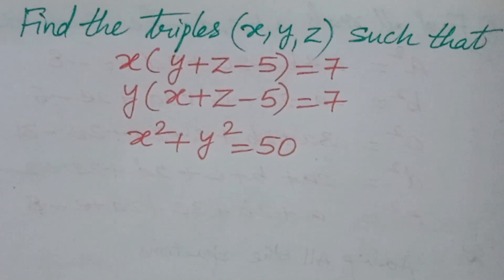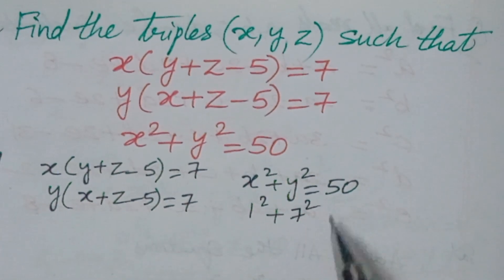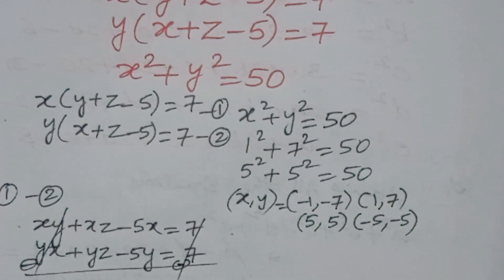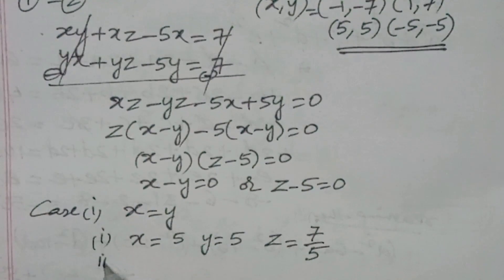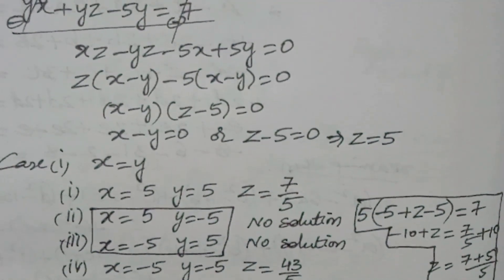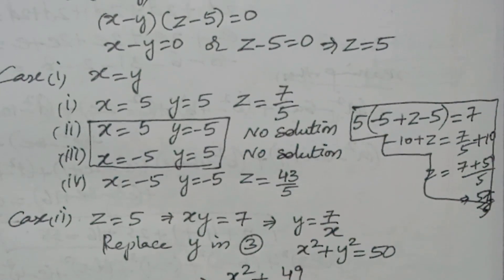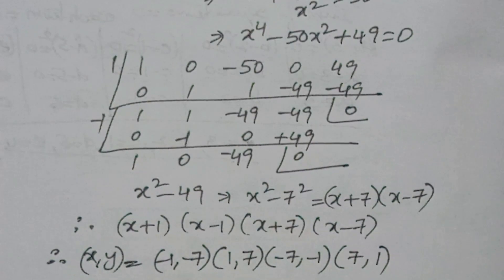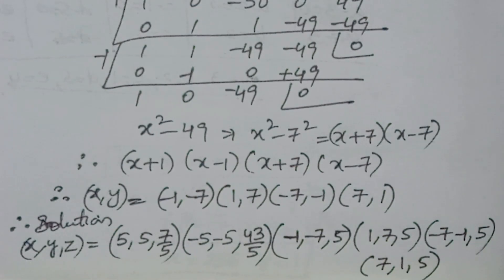Solving This Crazy Algebra Problem - Math Olympiad Challenge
A Nice Math Olympiad Algebra Problem|Math Olympiad QuestionsMath Olympiad Question|Nice Algebra Equations Solving|You Should Know This Trick!!
Math Olympiad Question|Nice Algebra Equations Solving|You Should Know This Trick!!
Math Olympiad Question|A Nice Math Olympiad Algebra Equations
A Nice Math Olympiad Algebra Question19|Let's Ace It!
A Nice Math Olympiad Algebra Question10|Let's Ace It!@AyaansEasyMath

Math olympics
olympiad exam
math olympiada
British Math olympiad
olympics math
olympics mathematics
mathcounts
math at work
Exponential equation
Linear equation
Radical equation
pre
matholympiad
math olympiad class8
math olympiad class9
math olympiad class 10 sample questions
math olympiad 2023 9thclass
math olympiad 2023 10thclass
olympiad algebra
olympiad algebra questions 2023
olympiad algebra problems
olympiad algebra questions
math olympiad algebra
mathematical olympiad algebra problems
olympiad questions on algebraic equations
a nice olympiad algebra problems
a nice olympiad algebra
hippo olympiad algeria
system of equations
systemof equations class 11
system of equations class 12
system of equations jee mains

Thankyou,
Ayaan sir
yourever

UCnEHtO0JF9SsuoLyAmz